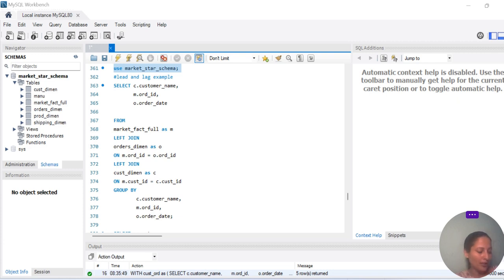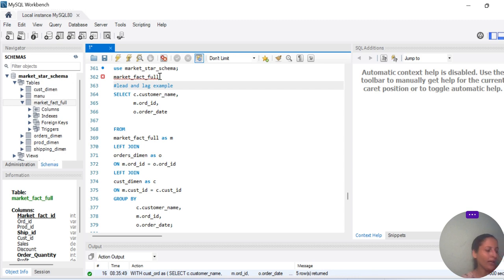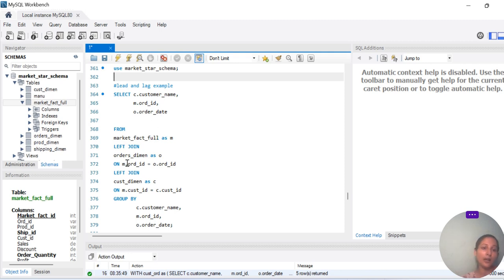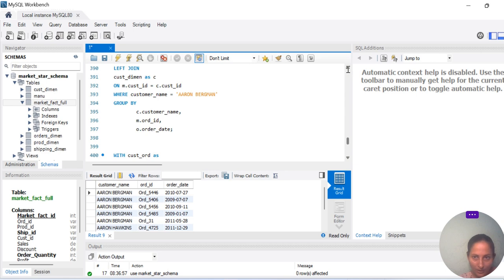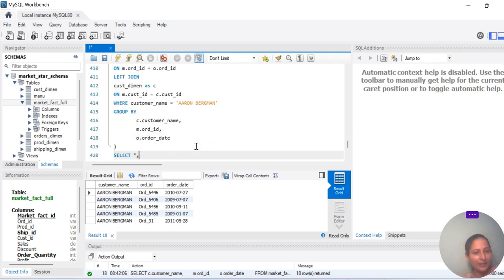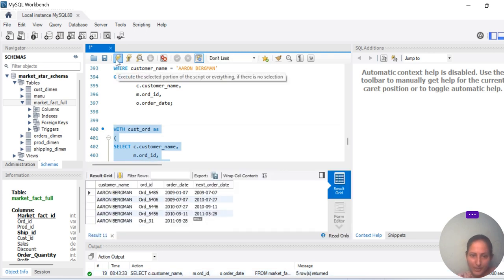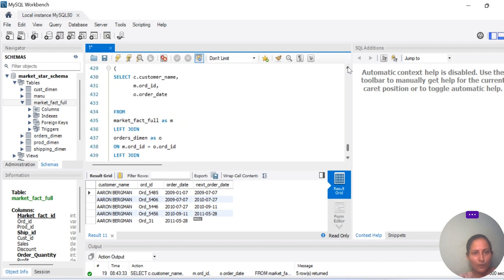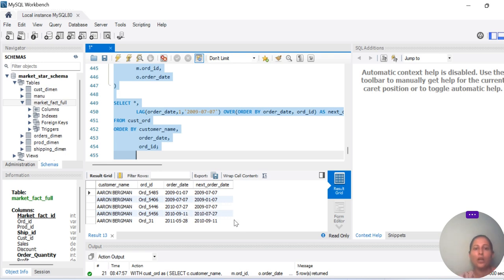Lead and Lag Functions Example in MySQL | MySQL tutorial for beginners | MySQL full course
Lead and Lag Functions Example in MySQL |